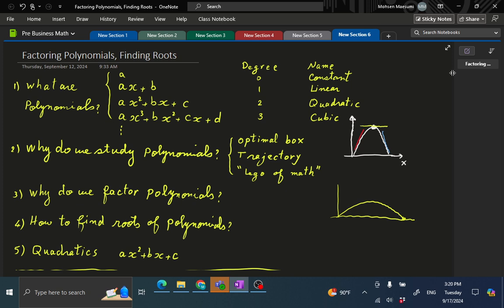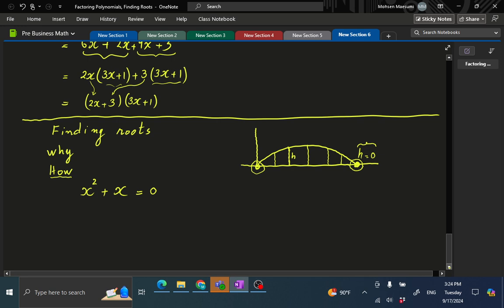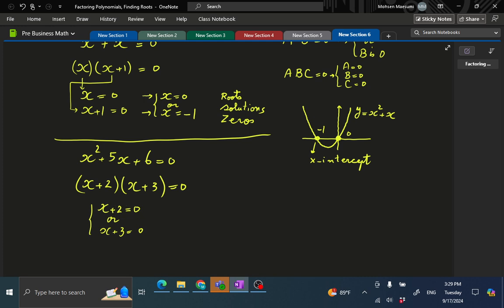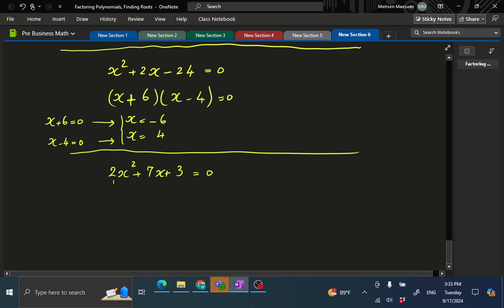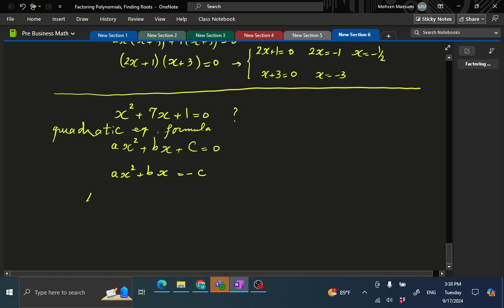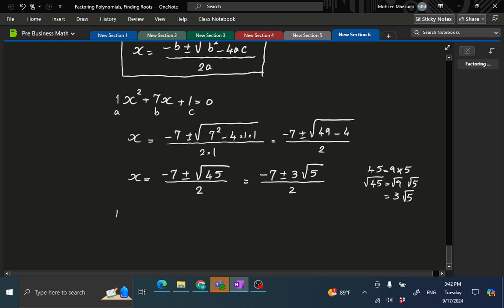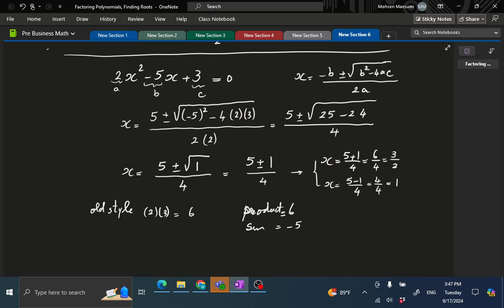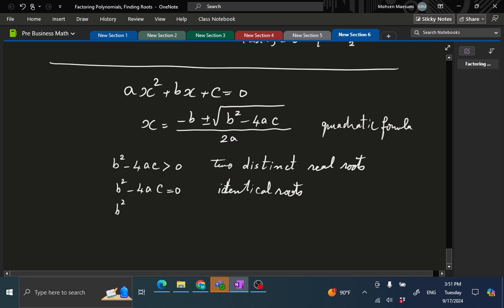Quadratic Part 2, Finding Roots, Quadratic Formula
Several examples of finding roots by factorization, the twin case, derivation of quadratic formula, three cases

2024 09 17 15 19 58